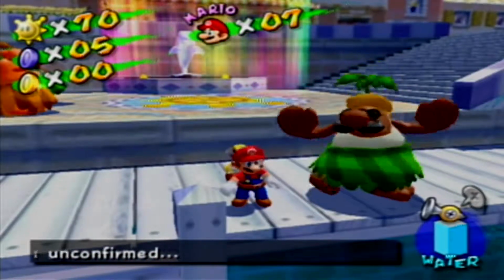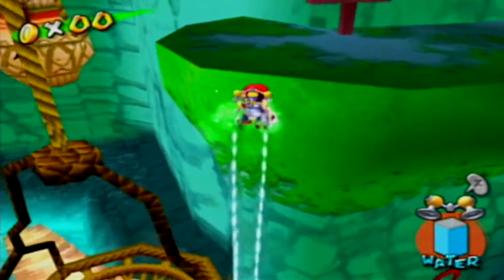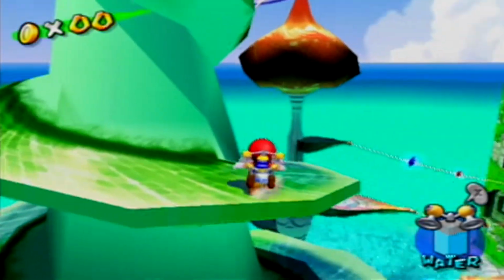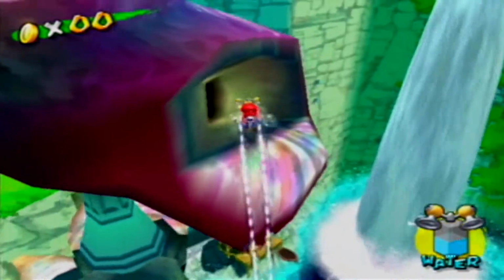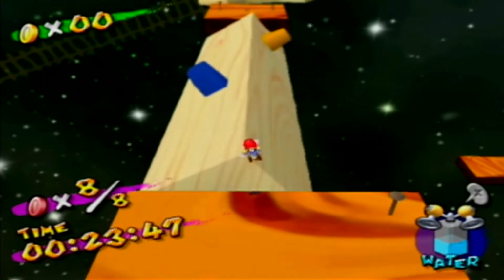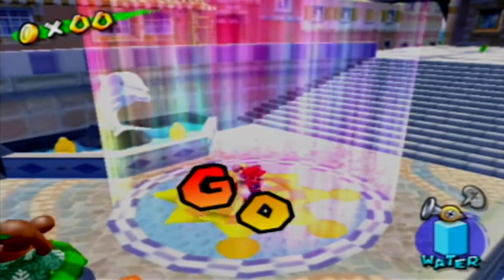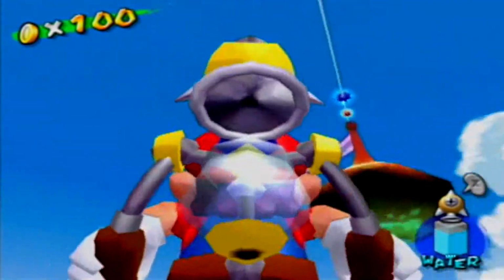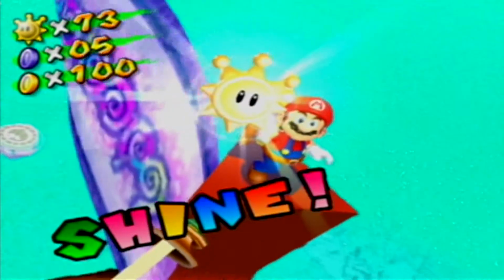Super Mario Sunshine: Part 22 : Lowkey, Noki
If you enjoyed the video please leave a rating and a comment!